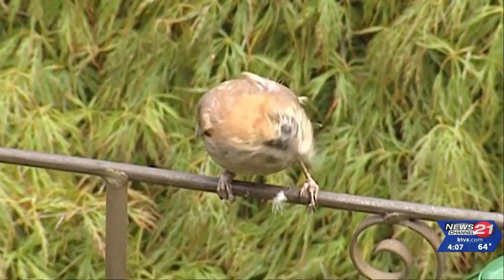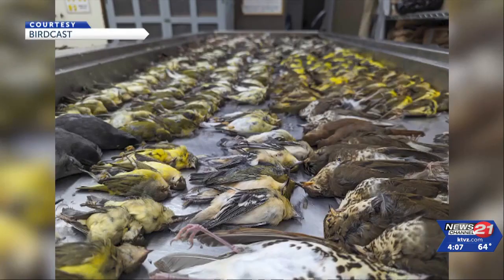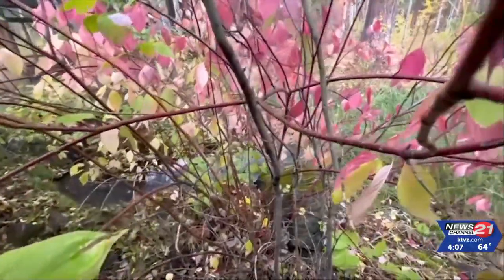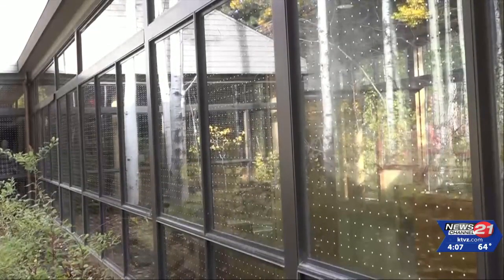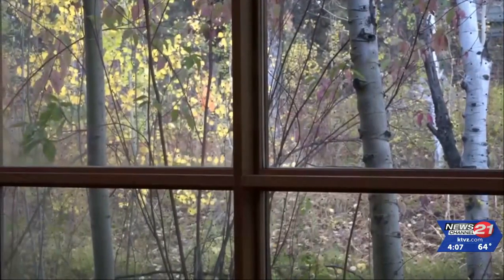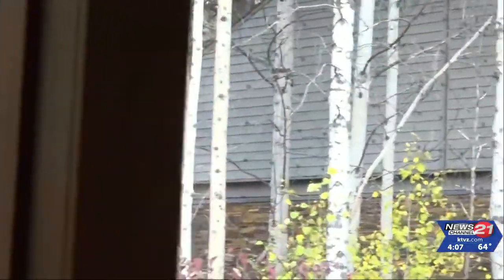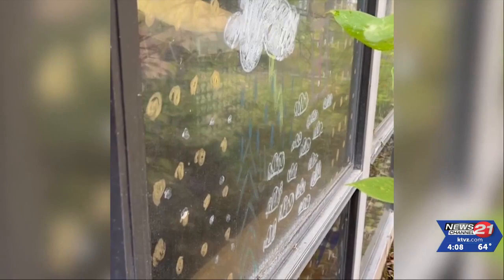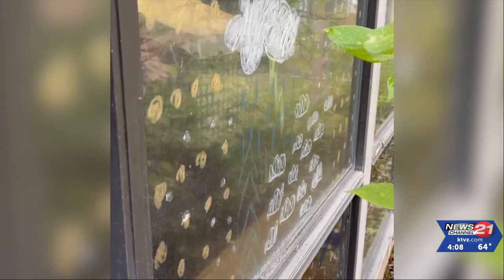Sisters wild bird rescue suggests ways to prevent deadly window strikes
After the deaths of many birds who hit windows in Chicago, a Sisters wild bird rescue, Native Bird Care, is suggesting ways to keep that from happening, such as dotted film or other graphics on windows, Bola Gbadebo reports. | Read the full story